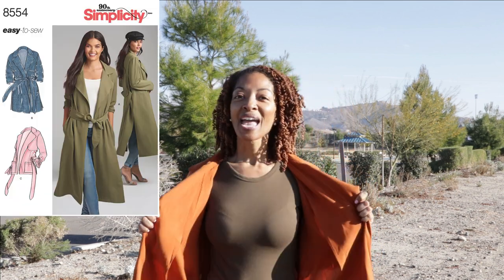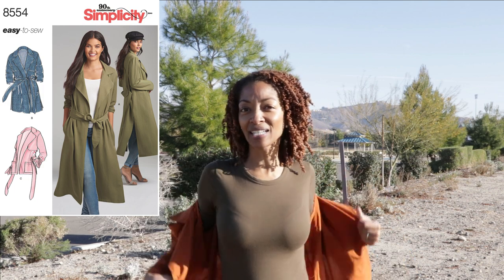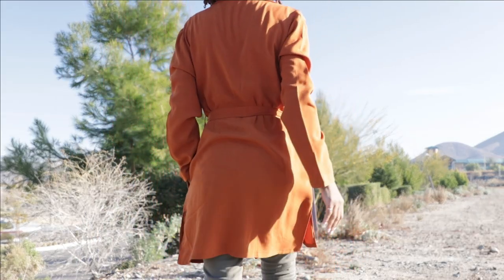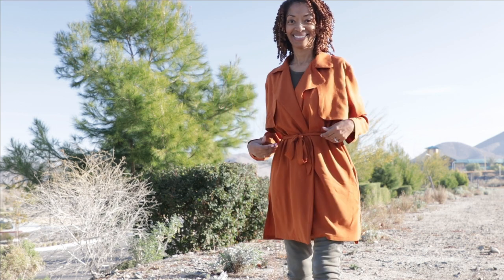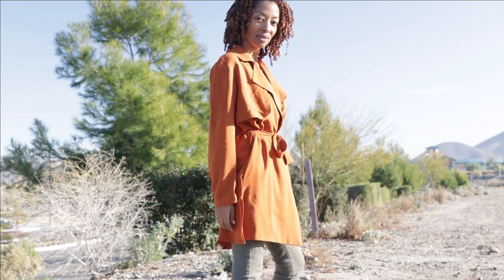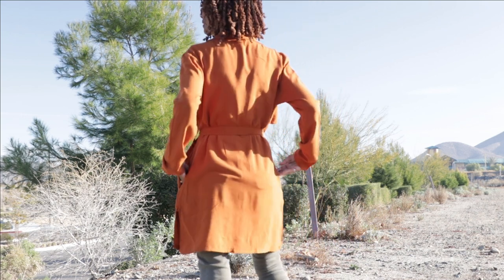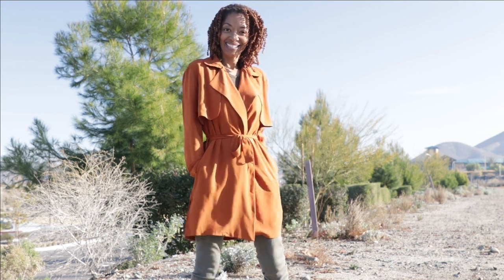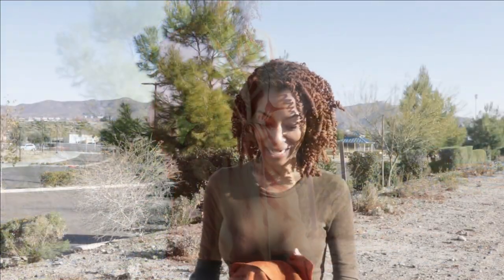BELTED JACKET SIMPLICITY 8554 SEWING MAKE - EASY SEWING PATTERNS FOR WOMEN - RAYON FABRIC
I share an easy Simplicity jacket, Simplicity 8554, a sewing pattern and sewing make for women's clothing that is made in rayon fabric and is belted.